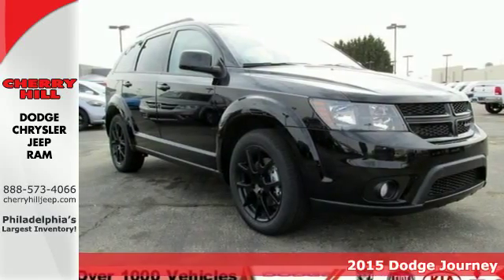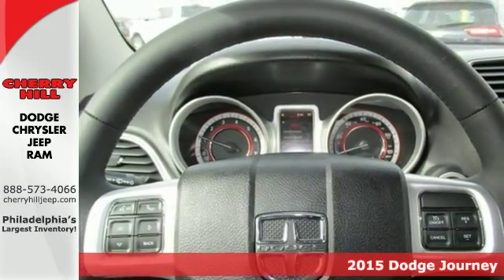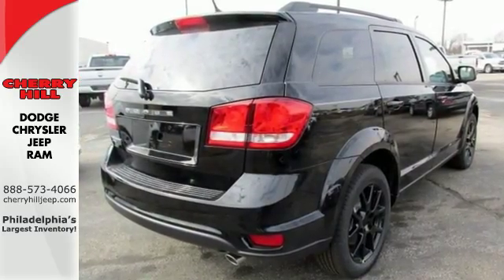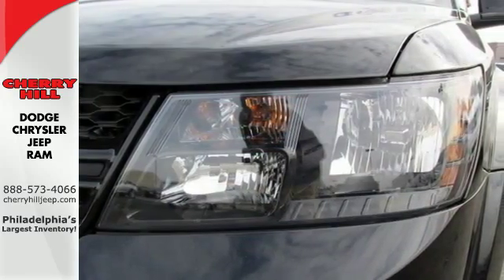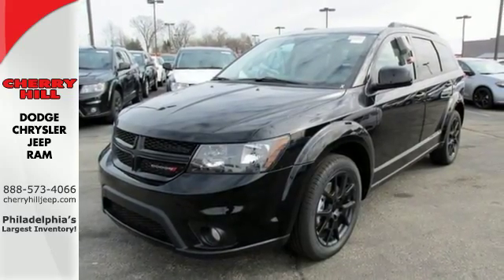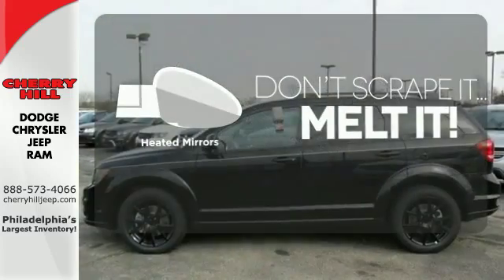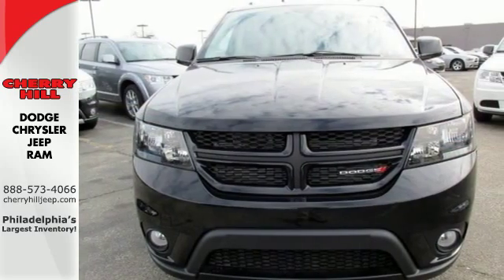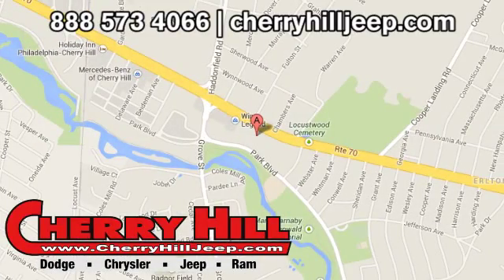2015 Dodge Journey Philadelphia PA Cherry Hill, NJ #609376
Year: 2015
Make: Dodge
Model: Journey
Trim: SXT
Engine: 6 Cyl. 3.6 L
Transmission: Automatic
Color: Pitch Black Clearcoat
Interior: Black
Stock #: 609376
VIN: 3C4PDDBG9FT609376
Dodge ALL WHEEL DRIVE, LEATHER, MP3 Player, CHILD LOCKS, 3RD ROW SEAT, KEYLESS ENTRY, SAT RADIO, ALLOY WHEELS! Though perfectly suited for the city, the Dodge Journey is always ready when you need a little quality time off the grid. Wherever you take it, the Journey brings comfort along for the ride for up to seven people. A 173hp, 2.4L, 4-Cylinder Dual VVT Engine powers the American Value Package, SE, SXT, and Crossroad models, in conjunction with a 4-speed automatic transmission. It gets an EPA estimated 26 MPG on the highway, plus it can get over 500 highway miles per tank. The mid-range SXT gives you the choice between the 2.4L or an incredible 283hp Pentastar V6 Engine to get your heart racing. The V6 is the standard engine in the Limited and R/T. The SE, SXT, Limited, and R/T can also be purchased with optional All-Wheel Drive. Further, all models come with AutoStick that gives you clutchless manual shifting for more exciting drives. Standard equipment for the Journey includes items like a 4.3-inch touch-screen AM/FM radio with CD player, a USB port and audio input jack, push-button start, in-floor storage in the 2nd row, a covered storage bin in the rear cargo area, and 17-inch wheels. Dependent on the trim you select, option possibilities include: 3-zone automatic air conditioning, 19-inch wheels, leather seating, 3rd-row seats, Flip a€ n Stow compartment, UConnect Hands-free Communication network, navigation, six premium speakers with subwoofer and a 368-watt amplifier, a rearview camera, and ParkSense parking assist. Also, SiriusXM satellite radio is an option you can purchase on all trims. Your safety has been considered too with standard Traction Control, an array of airbags, Anti-Lock 4-Wheel Disc Brakes, Brake Assist, Stability Control, Roll Mitigation, and a Tire Pressure Monitoring Sensor.

Address:
1708 West Marlton Pike